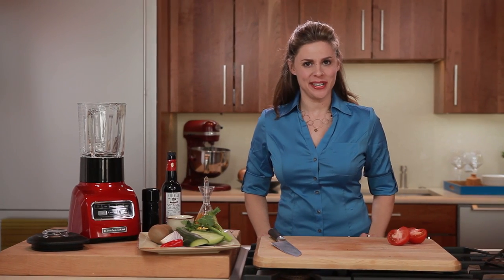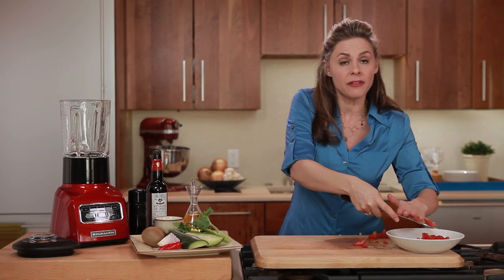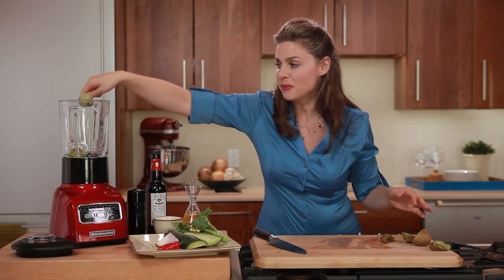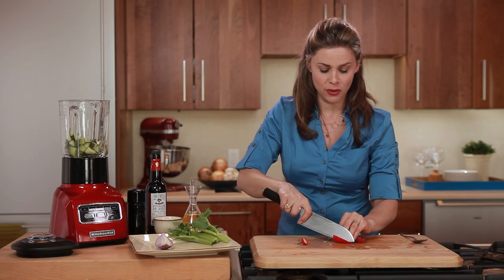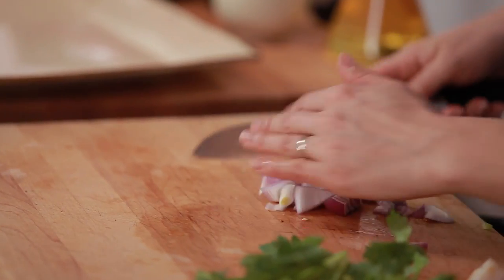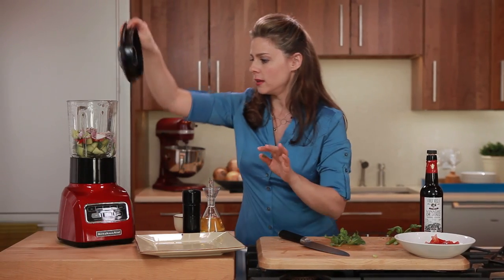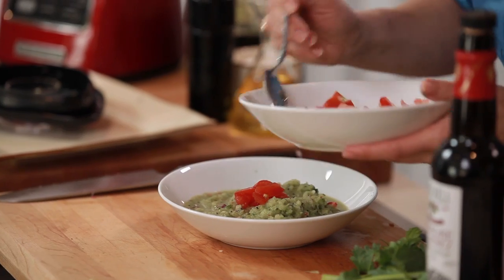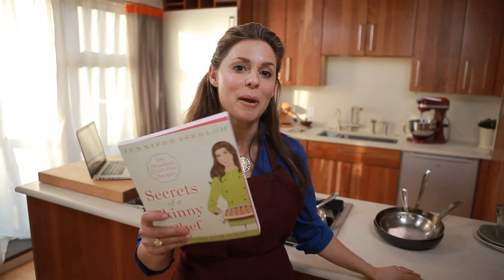Cucumber Kiwi Gazpacho | Healthy Cheats With Jennifer Iserloh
Jennifer's gazpacho recipe is simple, healthy and will be a conversation starter at your next gathering.

What decadent treat would you like to see made the Healthy Cheats way? Leave your questions, comments and video responses below.

Skinny Chef Jennifer Iserloh invites you to lead a healthier version of the good life in Healthy Cheats. Join each week as Jennifer takes your favorite indulgent recipes and remakes them into healthy and fulfilling dishes.

Cucumber Kiwi Gazpacho

Serves 4

1 large English cucumber or 2 regular cucumbers, peeled and chopped
2 tomatoes, finely chopped
2 ribs of celery, chopped
1/2 Vidalia or red onion, (about 1/2 cup), chopped
4 kiwis, peeled and chopped
1 small Holland red pepper or jalapeno, seeded, chopped
2 tablespoons sherry vinegar
2 tablespoons extra virgin olive oil, plus more for drizzling
1/2 teaspoon salt
1/4 teaspoon black pepper to taste
handful of celery leaves

Place all the ingredients (except for the tomatoes and celery leaves) in a blender or food processor. Blend until smooth. Season with salt and pepper and fold in tomatoes. Serve at room temperature or chill and garnish with celery leaves.